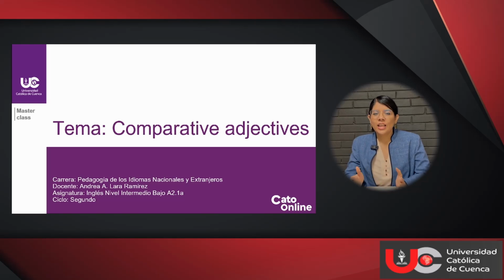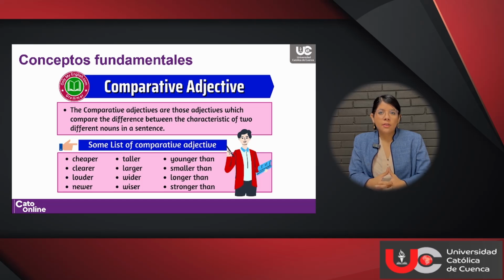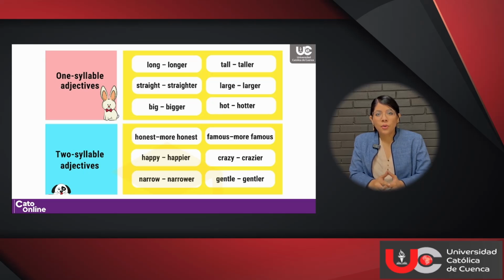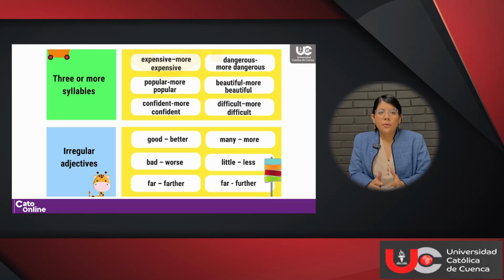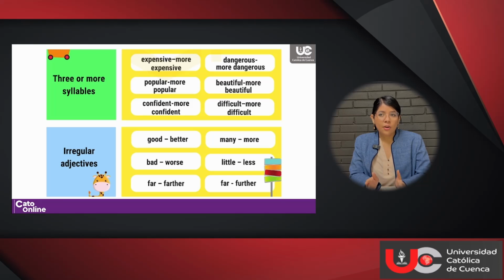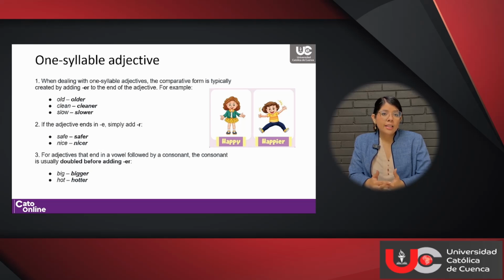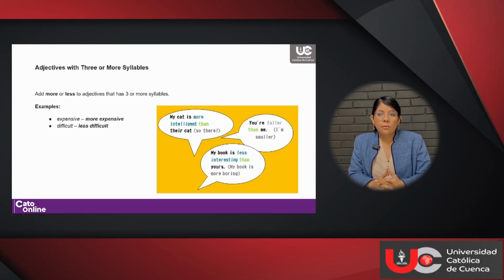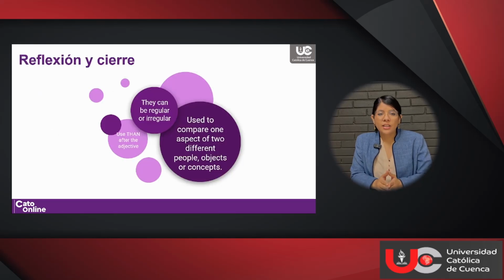Clase Magistral - Ingles Nivel Intermedio bajo - PII-02-V4 - Carrera de Pine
Clase Magistral - Ingles Nivel Intermedio bajo  - Carrera de Pine